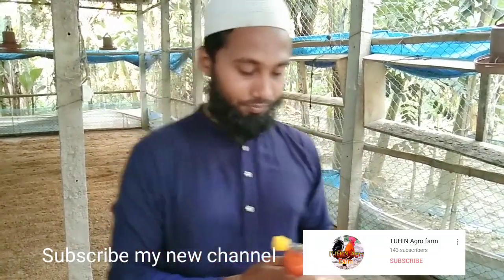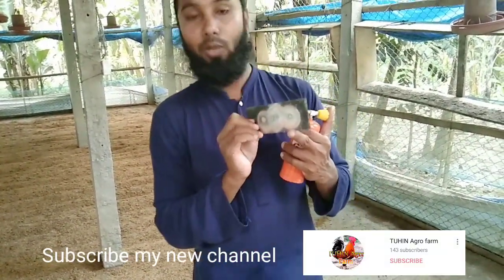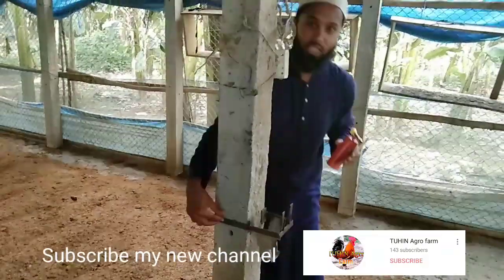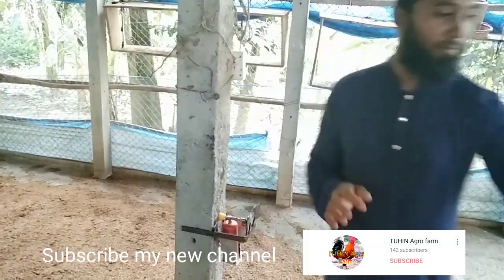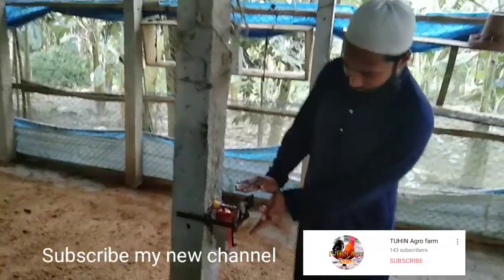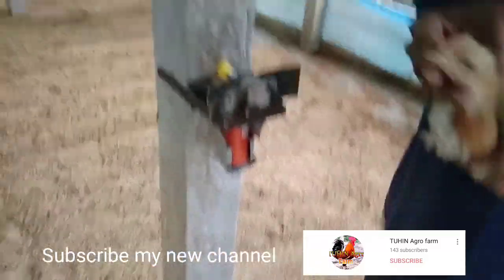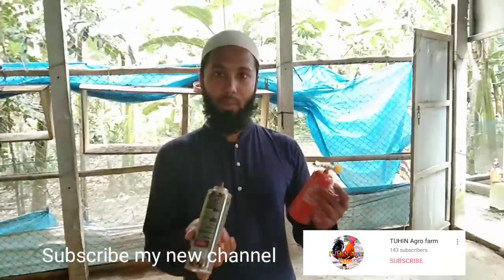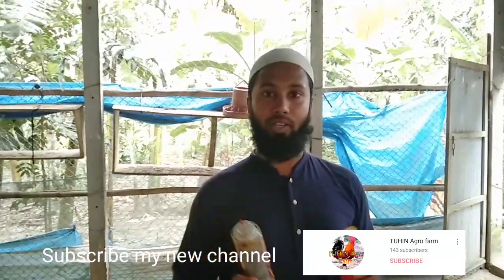মাত্র ৩৫০ টাকায় মুরগির ঠোট ছেকা দেওয়া মেসিন তৈরি করুন নিজেই।